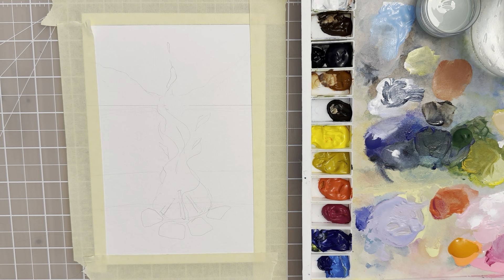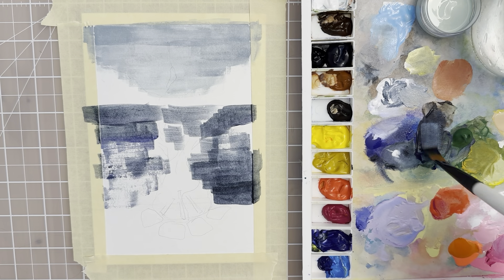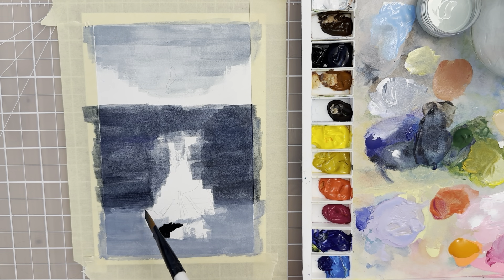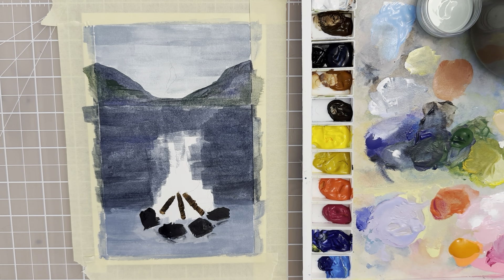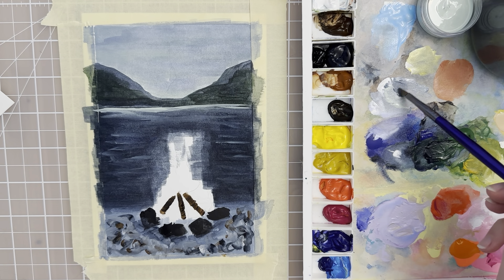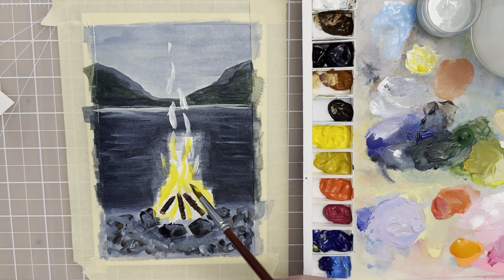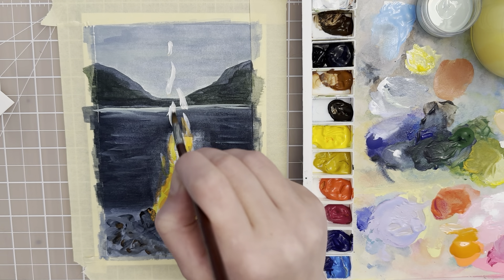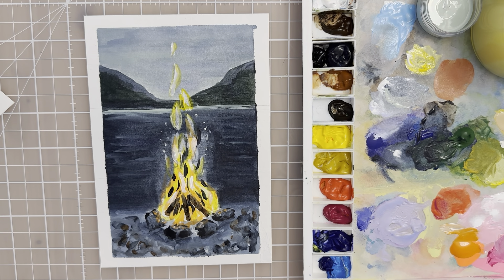How to Paint a Campfire with Acrylic Paints Real Time Tutorial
🎨 Want to dive deeper into acrylic painting? Join my free webinar, “Three Keys to Master Acrylic Painting” to discover the keys to create stunning acrylic artworks—quickly and confidently!

This free training is perfect for beginners and anyone looking to unlock their artistic potential. Don’t miss out!

Paint a crackling lakeside campfire with acrylic paints with real time step by step instructions and tips. Learn how to use white as an under painting to paint light colors over a dark background. This painting is done on multi media paper 5x7 inches. Find a reference photo on Pinterest linked below and paint along with me! ✌️💕🌎

Materials I use:
• Acrylic Paint
•Multimedia Sketch Book
• Synthetic Brushes- Size 6 round, Size 12 flat, size 0 spotter, Size 2 filbert
• Paper towels

Colors I Use: Split Primary Palette

Titanium White
Vandyke Brown
Payne’s Gray
Burt Sienna
Raw Umber
Lemon Yellow
Yellow Ochre
Orange Red
Magenta
Ultramarine Blue
Phthalo Blue